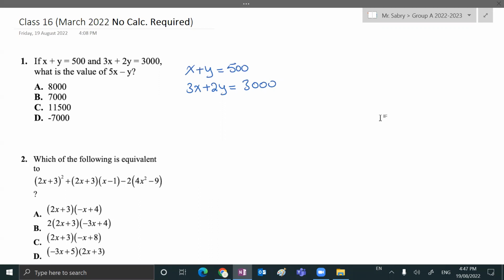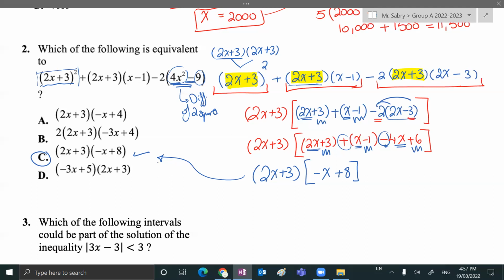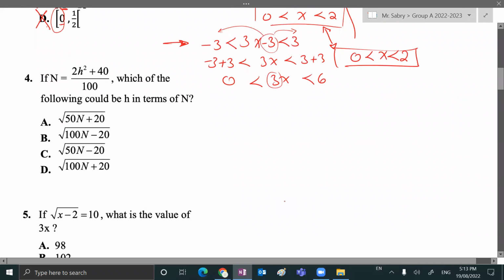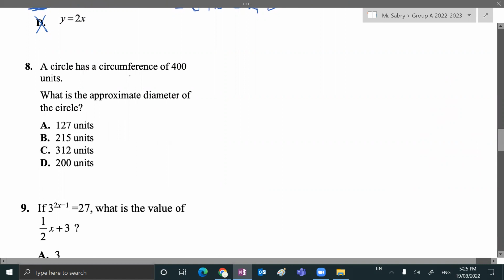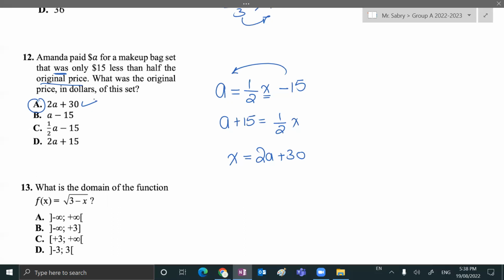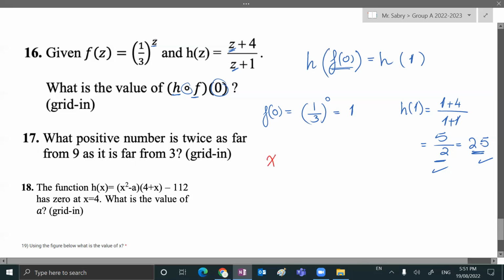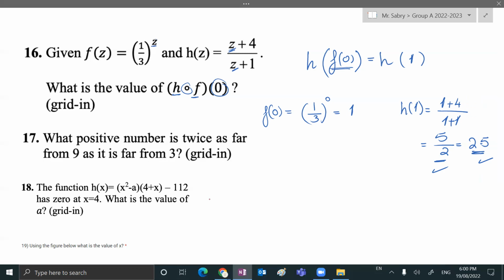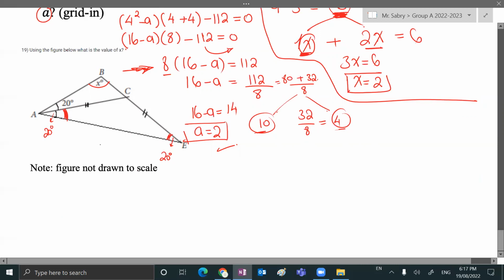EST Math March 2022 Test | No Calculator required.. Explained!